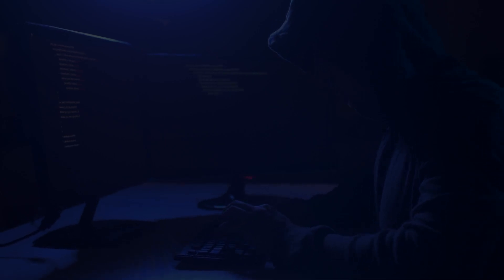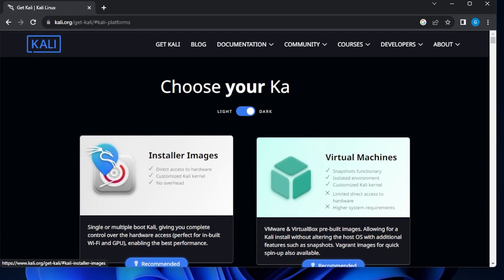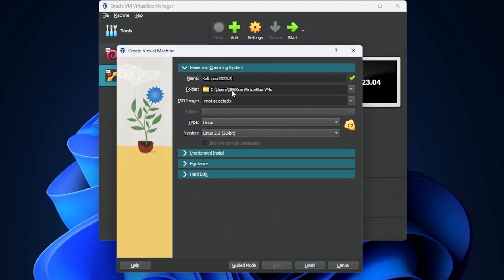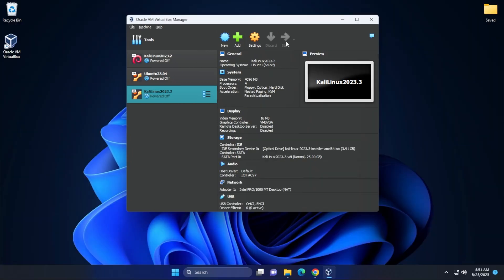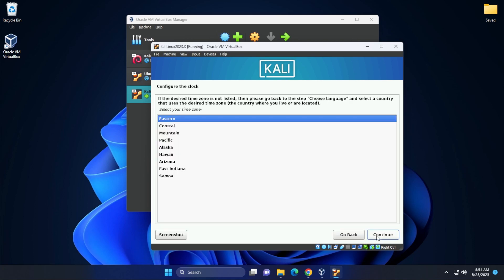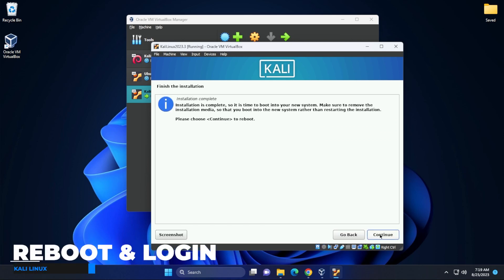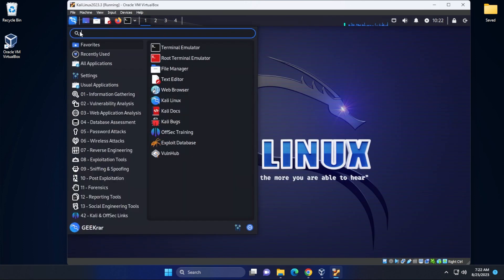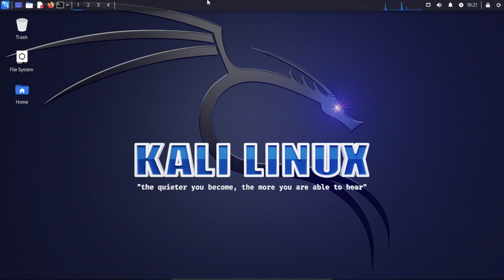Kali Linux on VirtualBox (2023) | Kali Linux 2023.3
In this video, I will walk you through the steps of installing Kali Linux 2023.2 in VirtualBox on a Windows 11 PC.